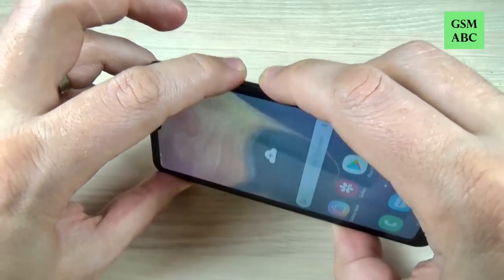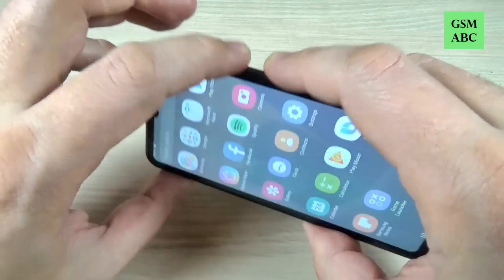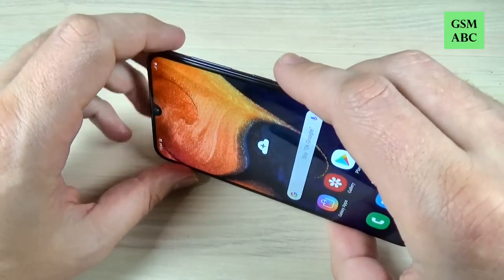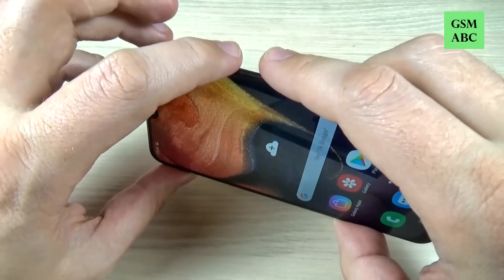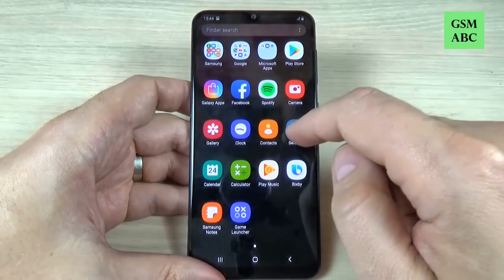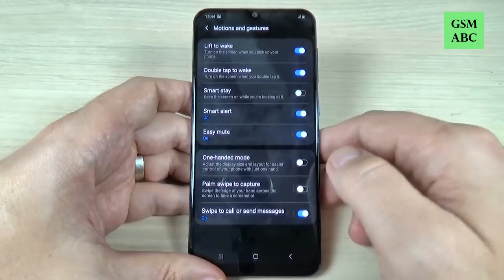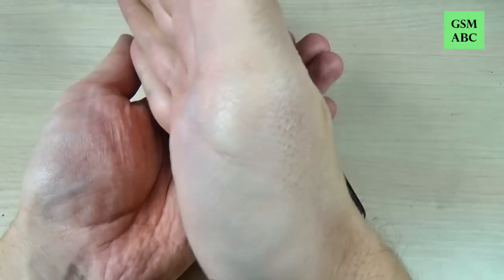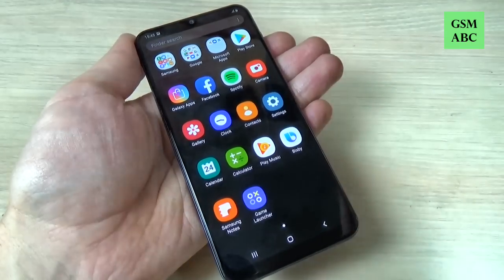SCREENSHOT Samsung Galaxy A10, A20, A30, A40, A50, A70 (2019)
In this video tutorial I'll show you how to take a screenshot on Samsung Galaxy A10, A20, A30, A40, A50 and A70 (2019) (Android 9).
For the second method just go to Settings/Advanced Features/ Motion and Gestures and enable "Palm swipe to capture".